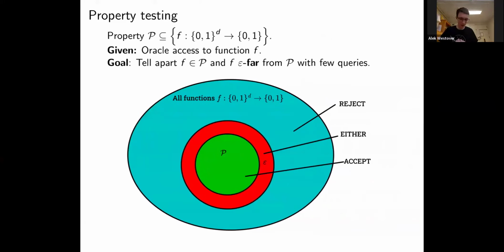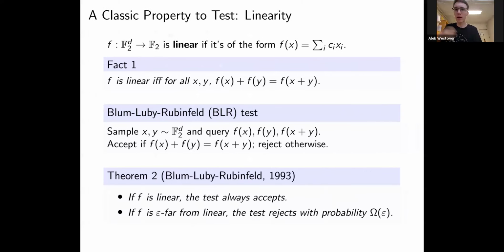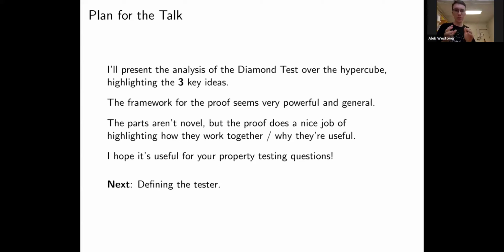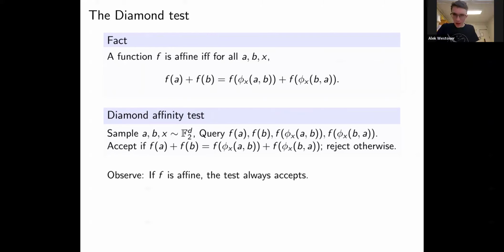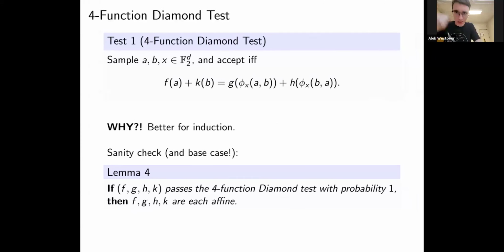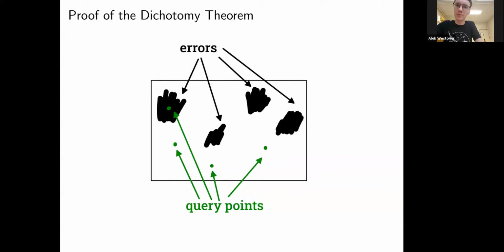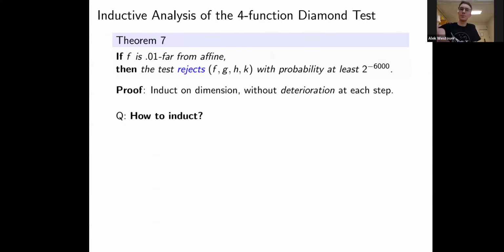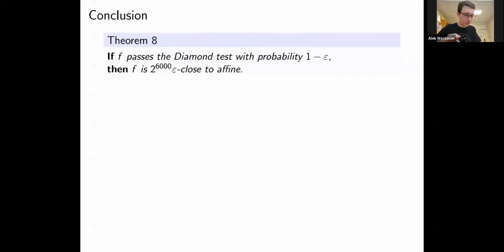New Direct Sum Tests ITCS'25